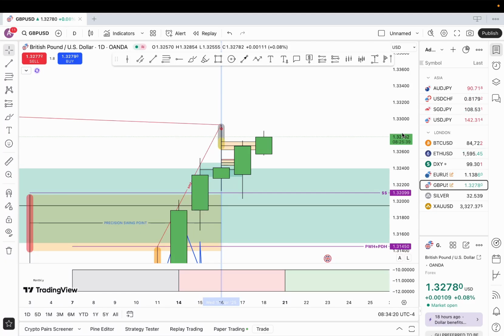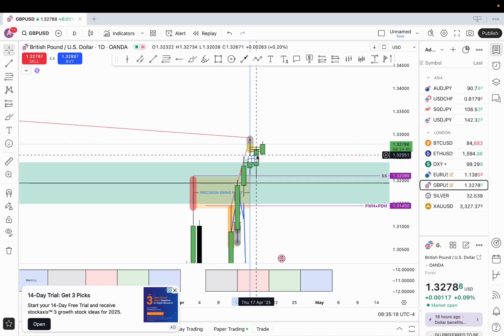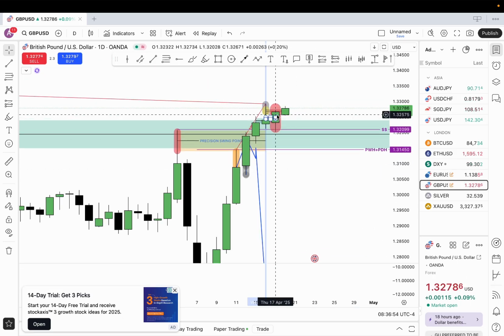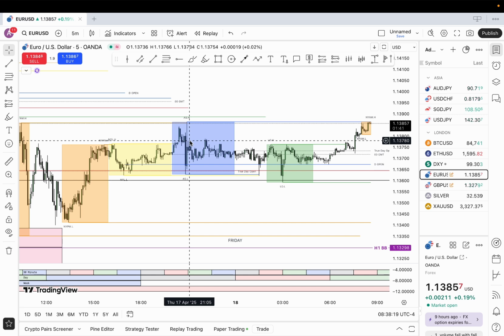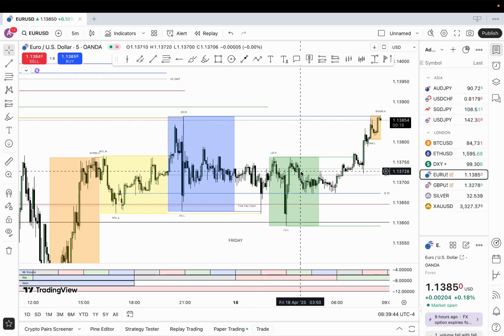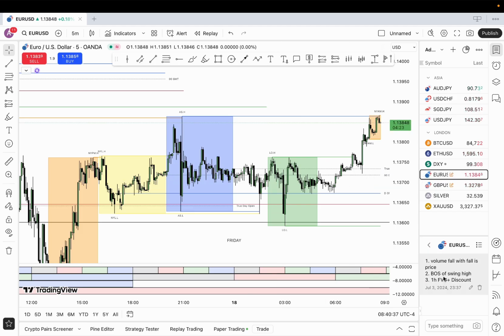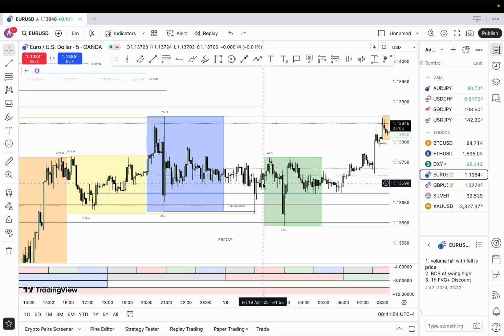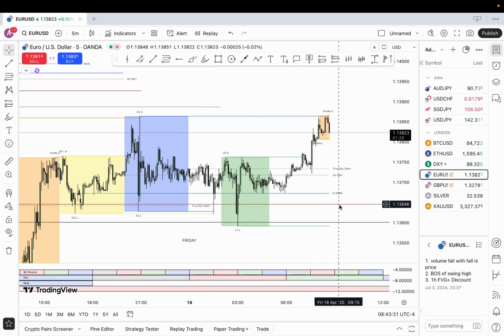Best Strategy Of Analysis From My SIX Years Of Experience , From Broke To Funded 💰, 90% WIN RATIO!!!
This is the trade analysis which was based on my Sundays analysis shared on channel and check it out how it plays in the market . I am also a trader learning like you my friends . I understand the lack of correct material and understanding of concepts which come by your way while learning trading. So when I get considerable comments , I'll make a vedio on this topic as well .
Risk Disclaimer : The videos I am making is just my forex journey , I am not suggesting anyone to follow me and if they does follow me it is strictly only for DEMO purposes . If anyone is getting into losses , I am not responsible for anything as it is my journey putting on YouTube not teaching any person to trade on live accounts . Thank You , and use your own discretion and you being responsible for your own act .

Comment any Questions Regarding Trading which you want me to answer.